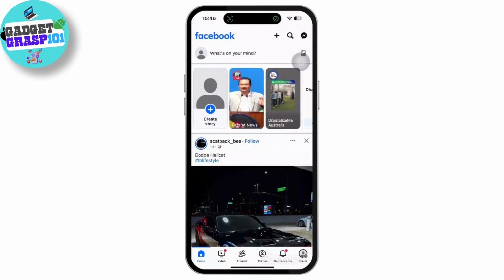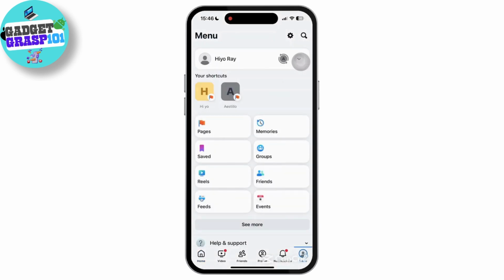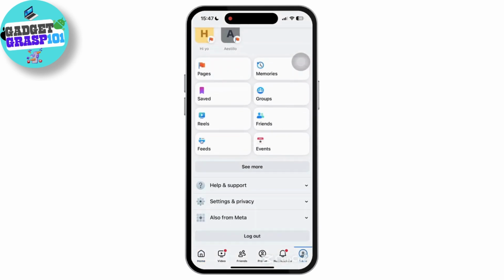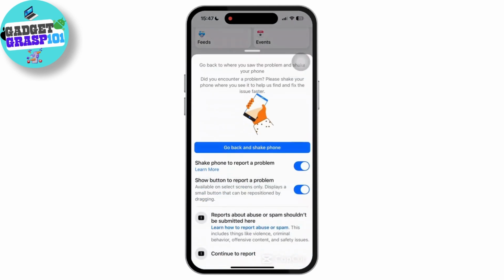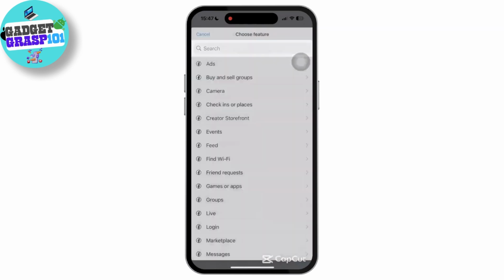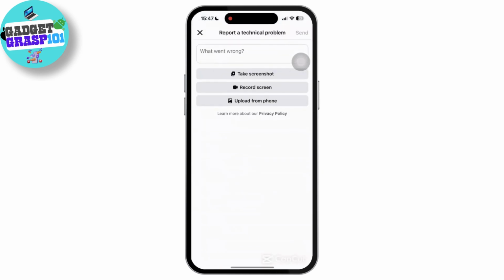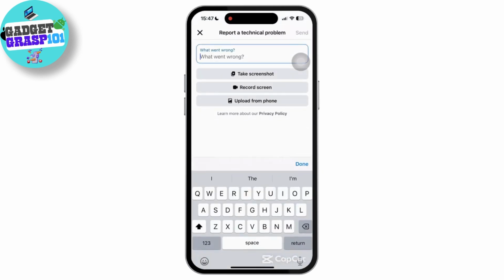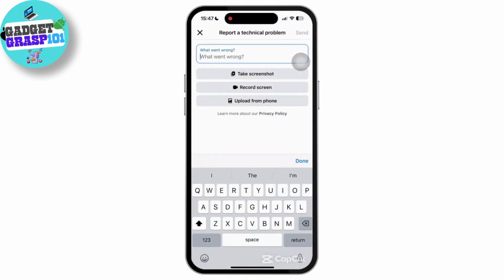How to Fix Temporary Block on Messenger [Updated]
How to Fix Temporary Block on Messenger (2025)!
Got a temporary block on Messenger and don't know what to do? This video will guide you through the steps to fix a temporary block on Facebook Messenger quickly and easily. Whether you're asking, "How do I remove a temporary block on Messenger?" or need help understanding why it happened, this tutorial has you covered. Learn how to resolve the issue and get back to chatting. Watch now to see how you can fix a temporary block on Messenger today!

Timestamps:

00:00 How to Fix Temporary Block on Messenger
00:10 How Do I Remove a Temporary Block on Messenger?